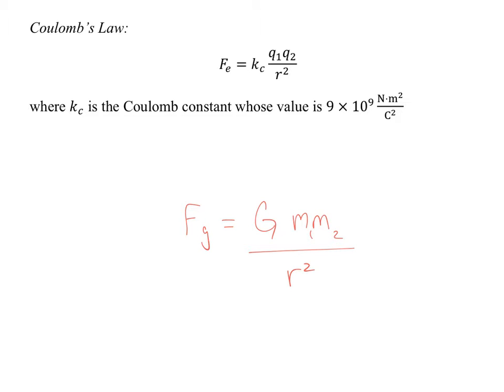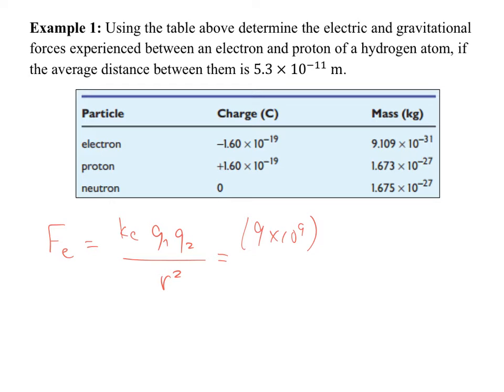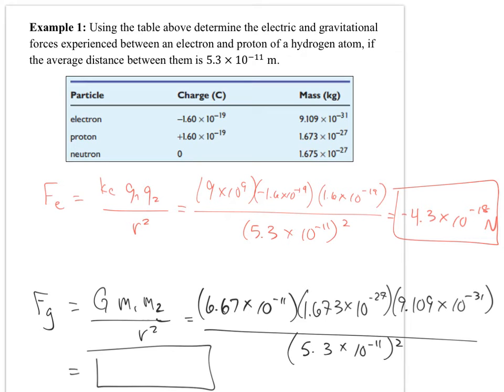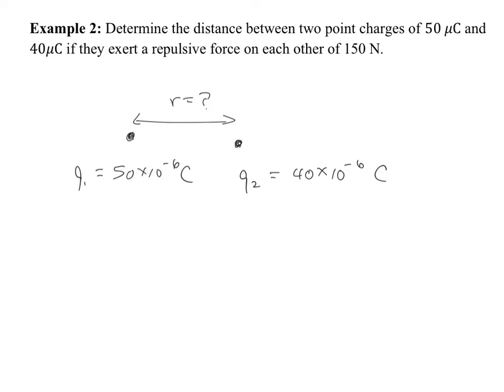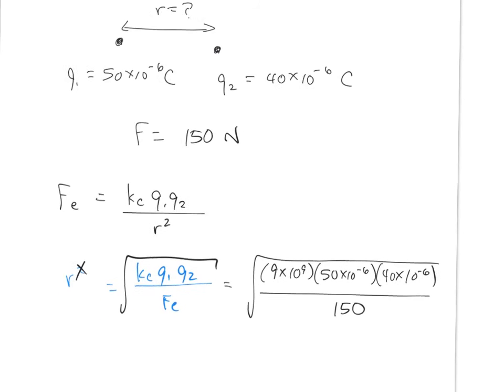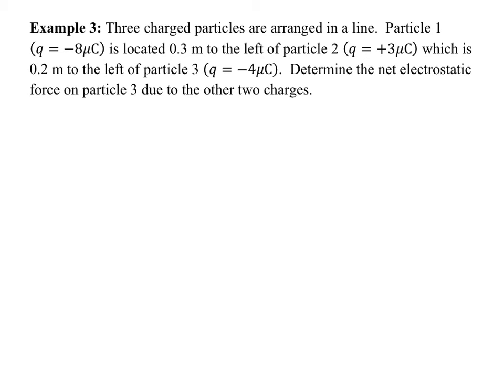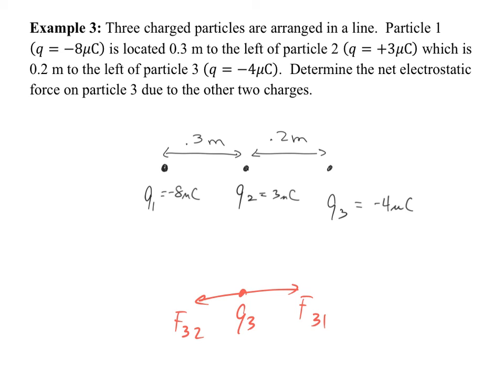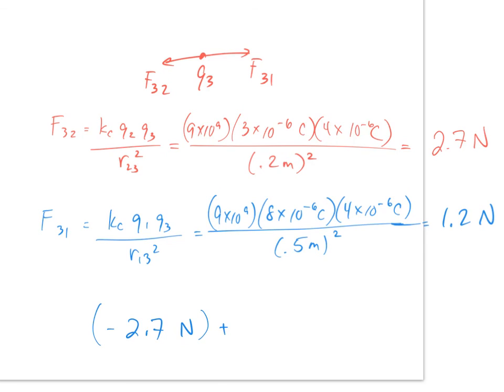19-2 & 19-3 - Electric Force